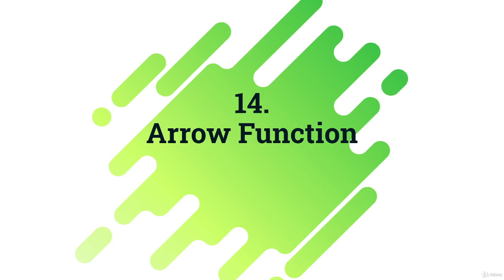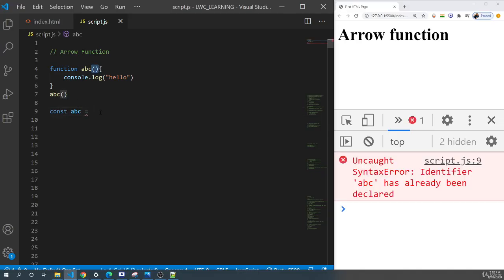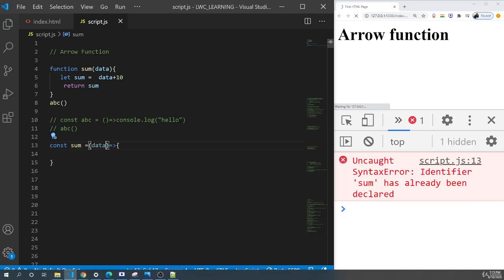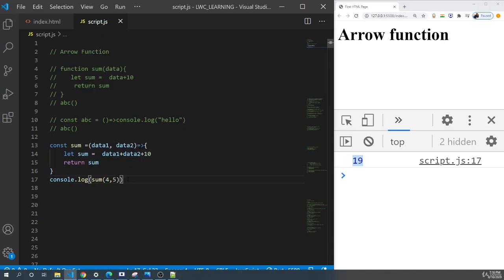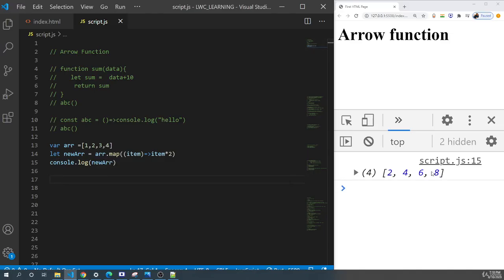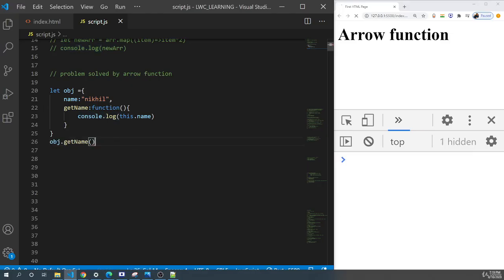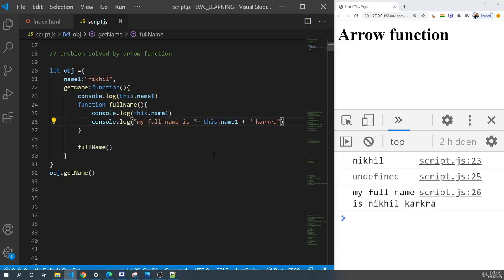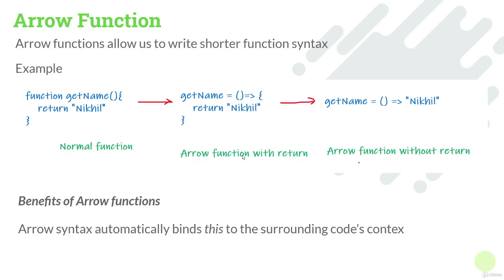3.15 Arrow Function